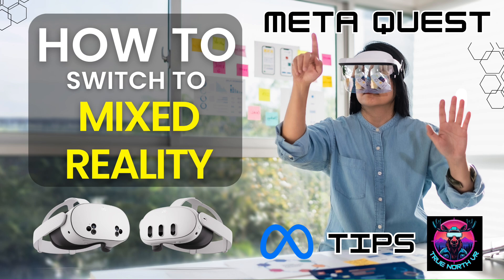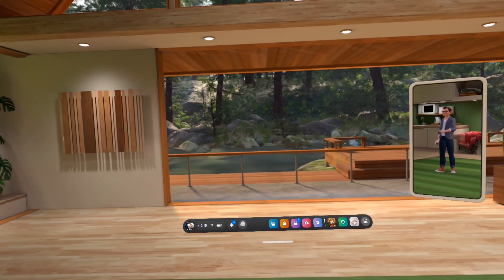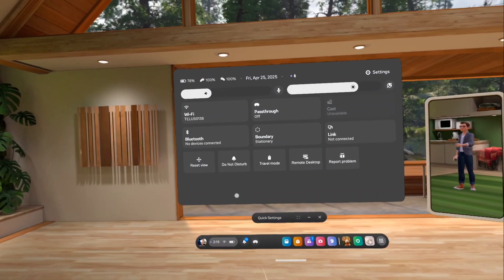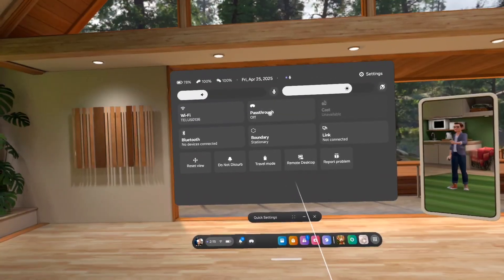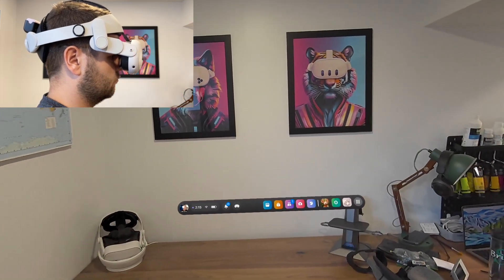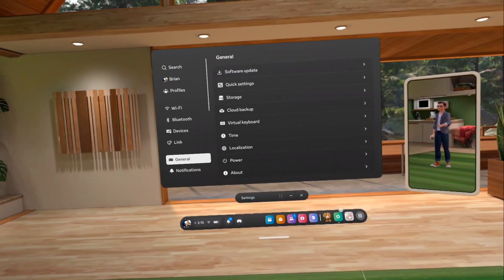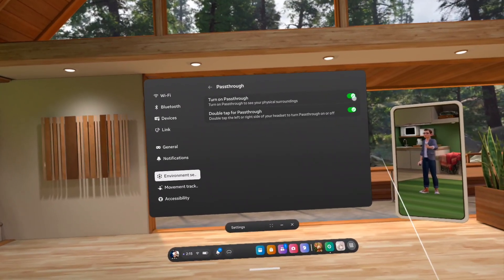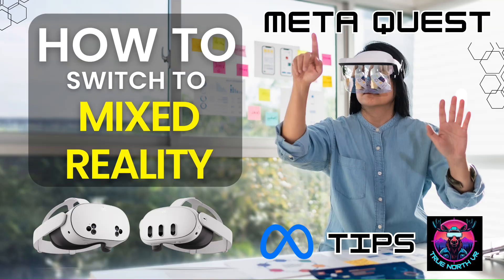How to Switch To Mixed Reality on Meta Quest 3/3s - Meta Quest Tips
Learn how to quickly switch to Mixed Reality on the Meta Quest 3, 3s, and 2 in this video. I'll go through each of the ways in which you can make the switch and adjust any settings necessary.

If you enjoyed this video and want to support more videos, please consider donating: